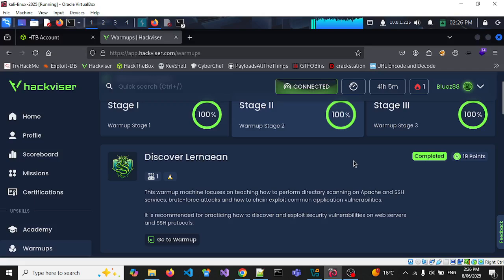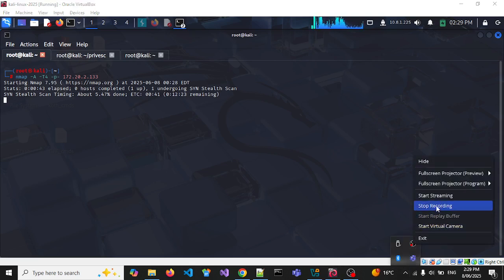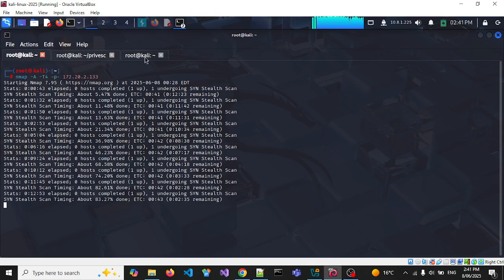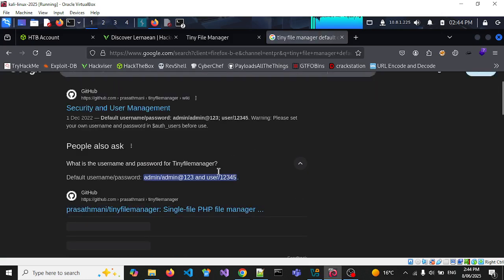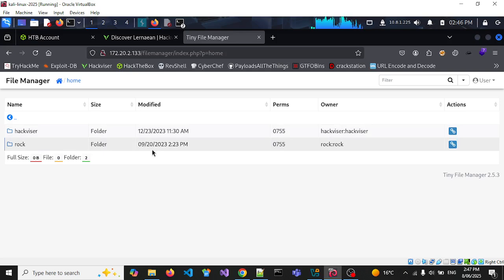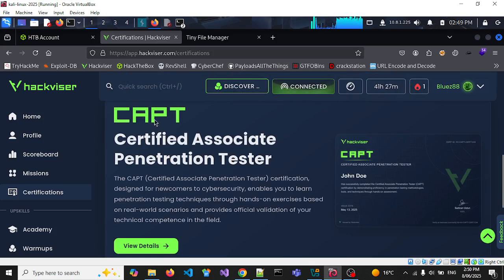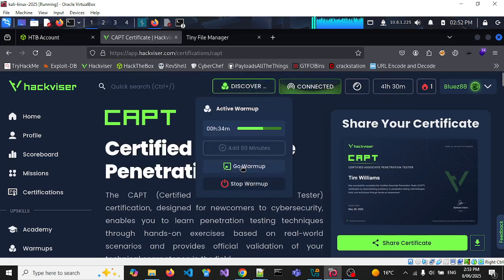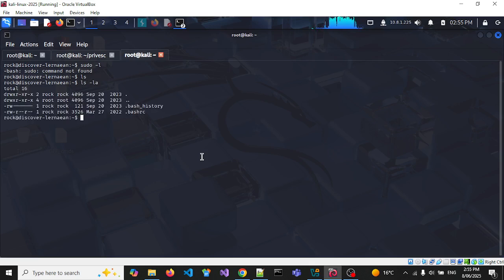Discover Lernaean Walkthrough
A Hackviser stage 2 warmup, covers port and directory scanning, bruteforce attack to crack ssh password with hydra and discovering user information. :D